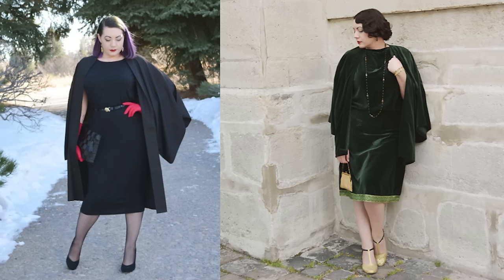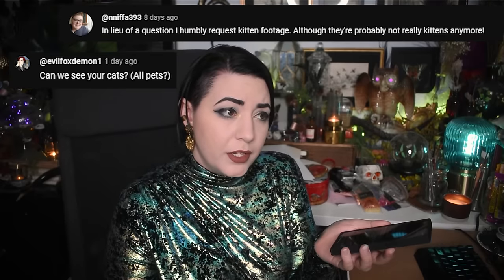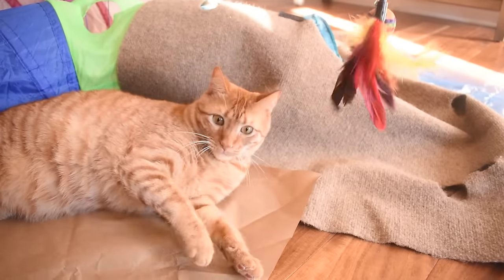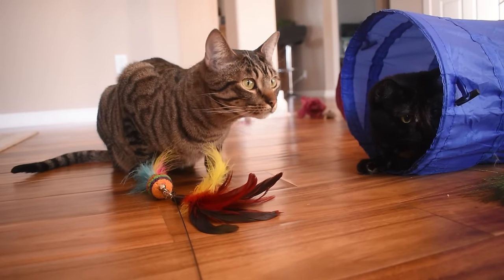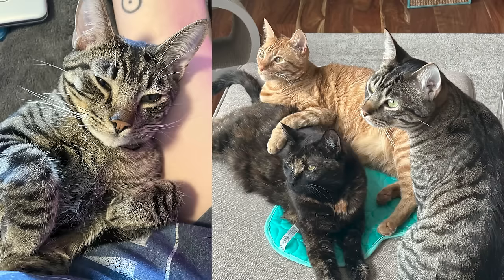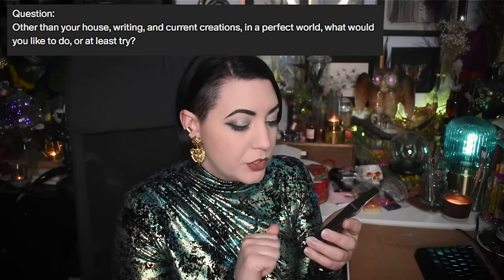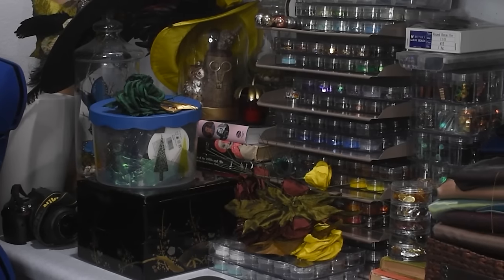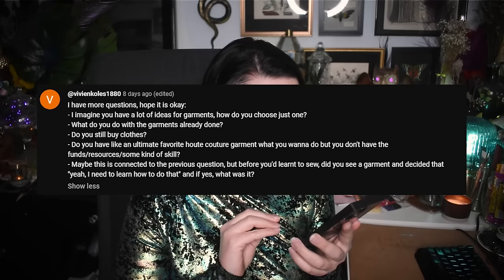Why Am I Not a Fashion Designer? And Other Quandaries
Why won't I sell you my patterns? Why didn't I become a fashion designer? Where are my cats? You've got questions, I've got rambles.